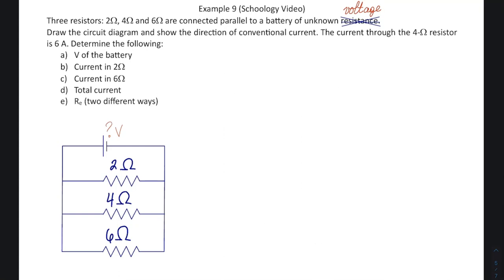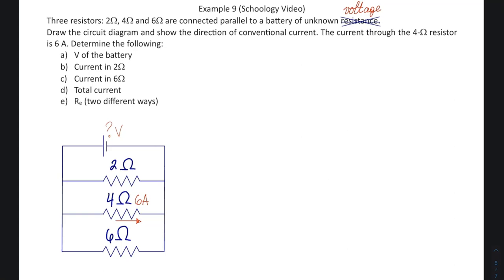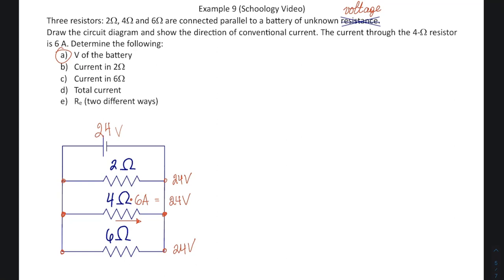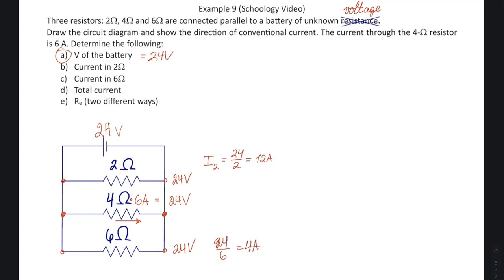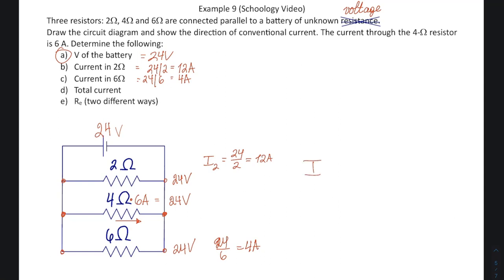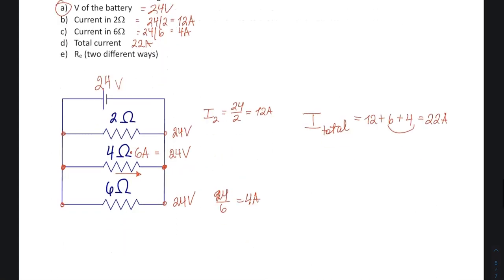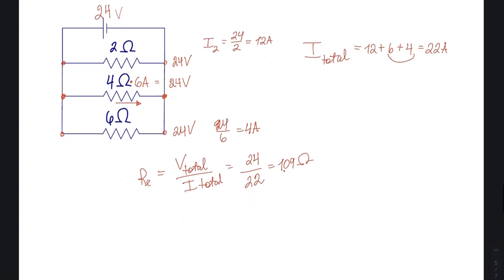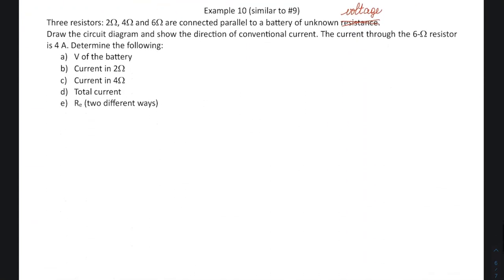Example 9: Parallel Electric Circuit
Need help with a math / physics problem? Submit A circuit with three known resistors connected parallel to a battery of an unknown voltage. Current through one of the resistors is known. Calculate the: voltage of the battery, current through the other two resistors, total current and equivalent resistance (Re - two different ways)